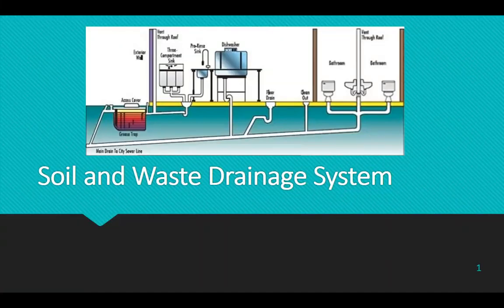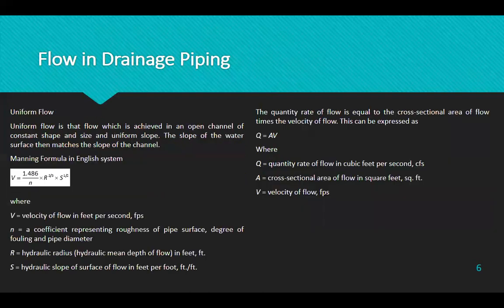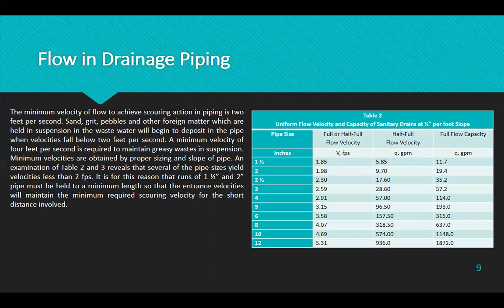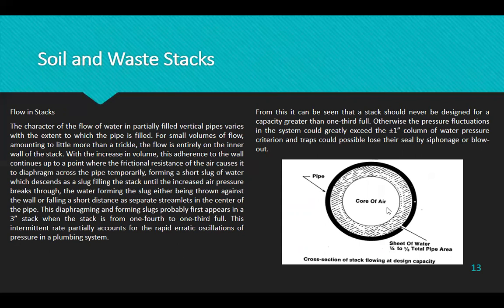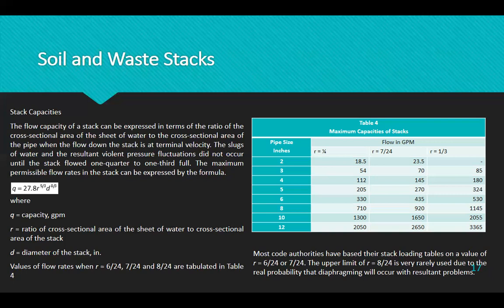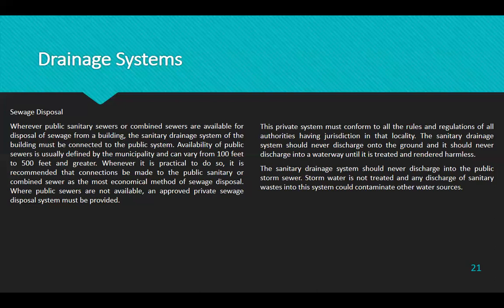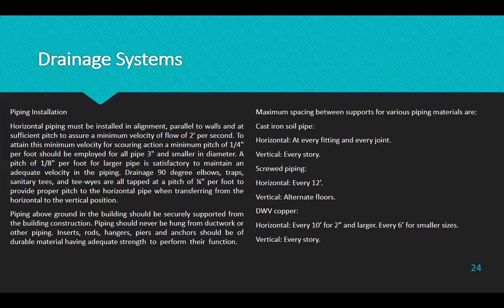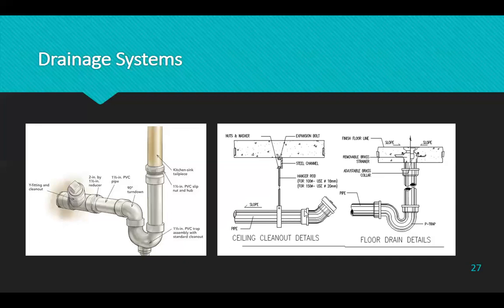02 Soil and Waste Drainage System 01